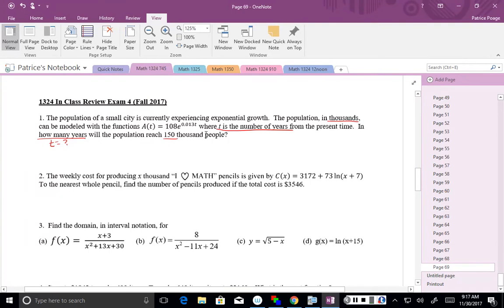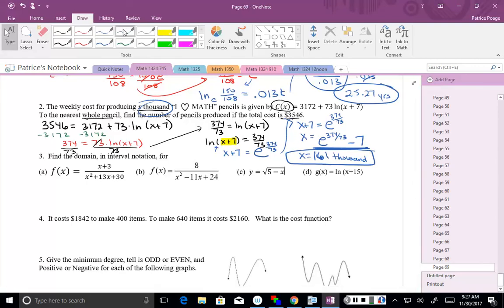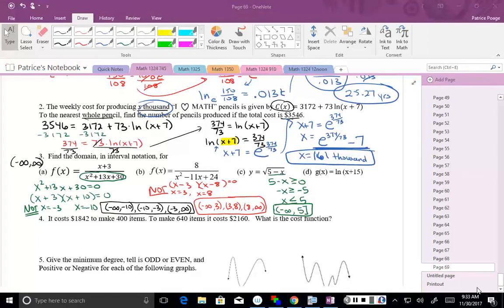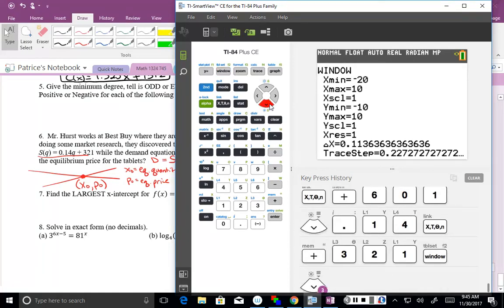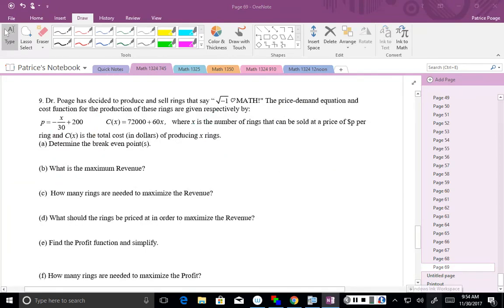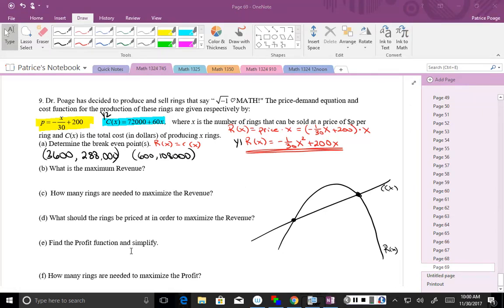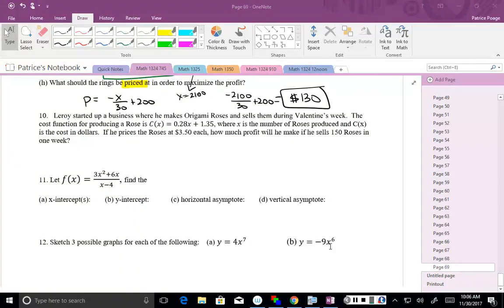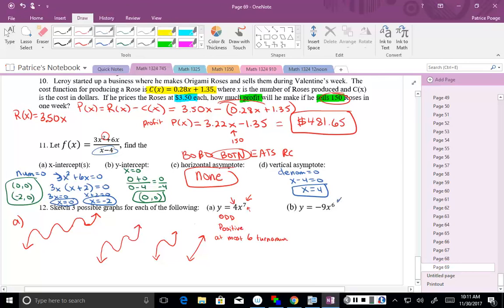1324 Test 4 IN CLASS Review video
Domain, Quadratics, Polynomials, Exponential Functions, Logarithms, Finite Math